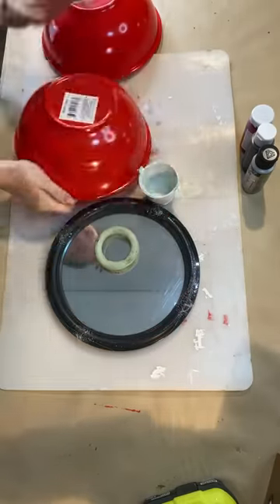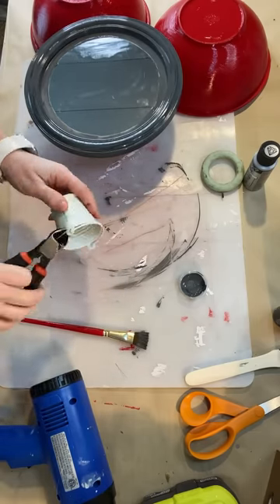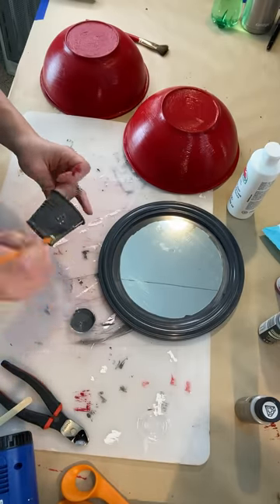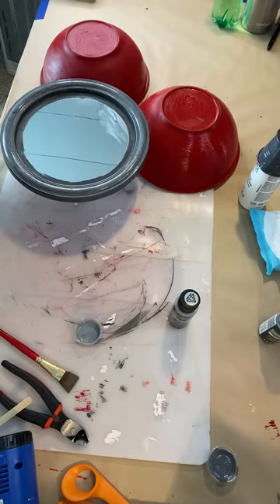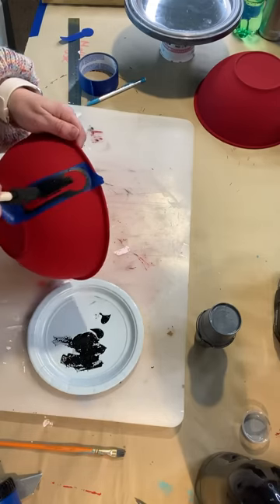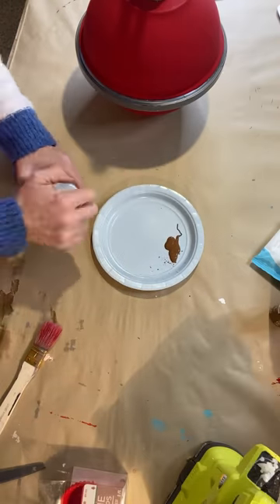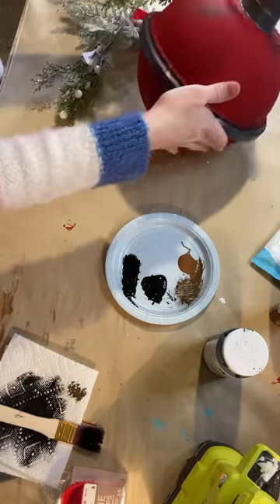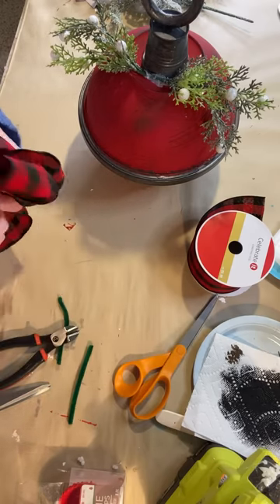Large Christmas Bell Made From Dollar Tree Bowls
A Christmas bell of this size would generally be at least $20. But with this hack you can have a gorgeous faux bell for about $5. And it is gorgeous when it is done.